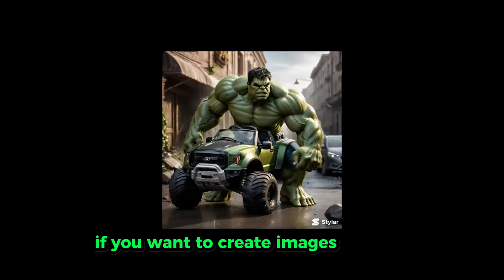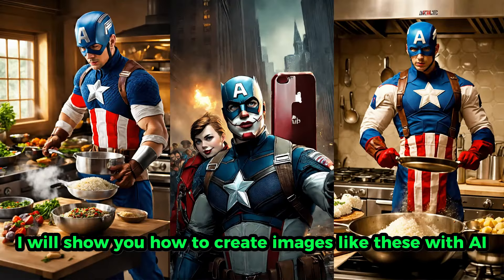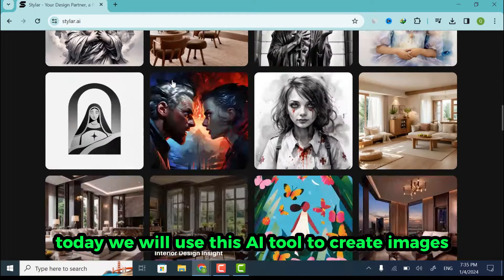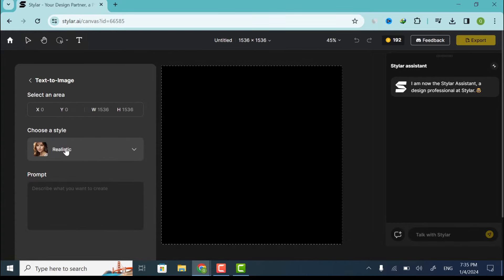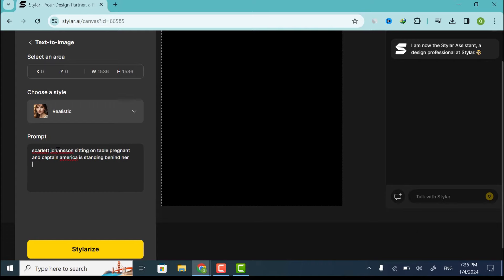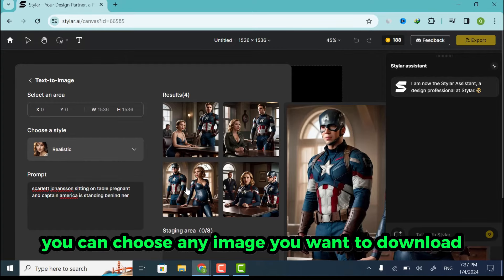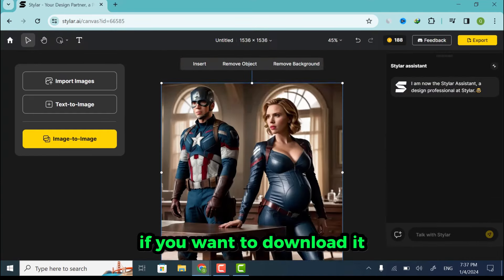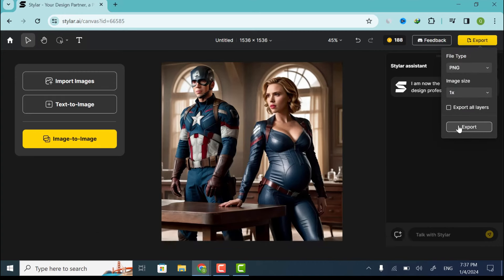How To Create Images With AI Free Of Cost | Famous Celebrities With AI | How To Easily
Prompt
"scartlet Johansson sitting on table pregnanat and captain america is standing behind her"